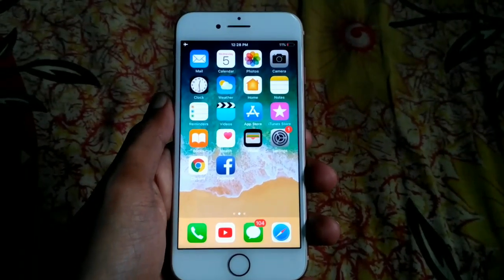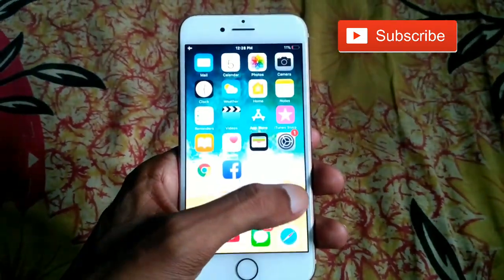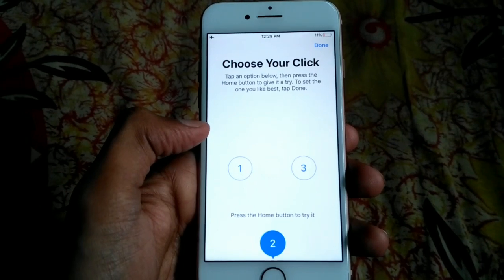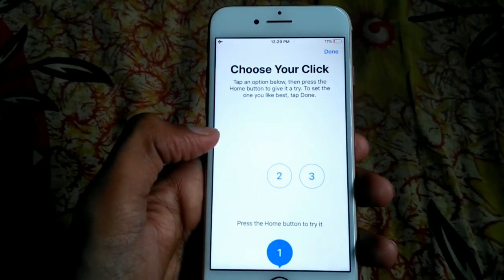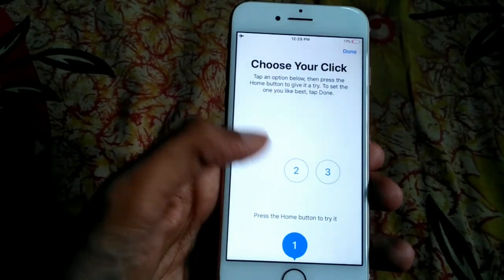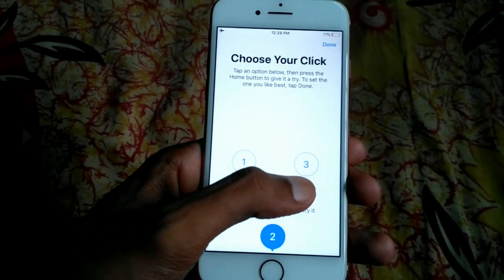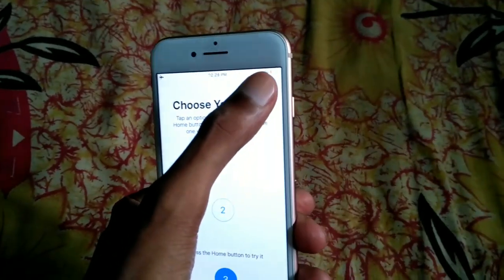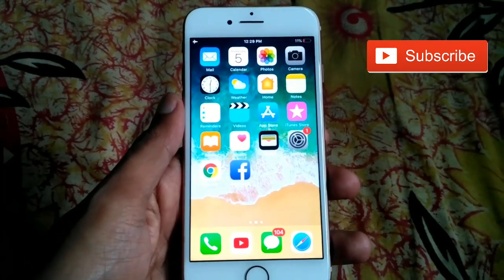How To Choose Your Click In Any iPhone | iPhone Home Button Setting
How to set home button click on iPhone
iPhone home button setting
Choose your click iPhone